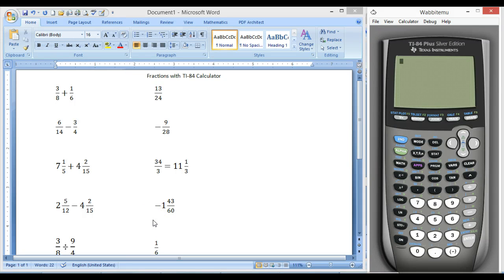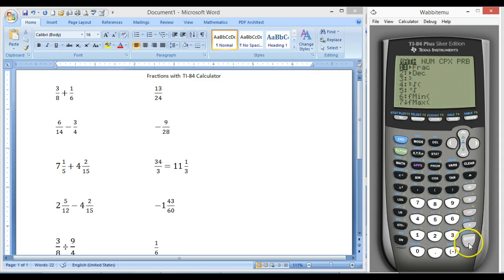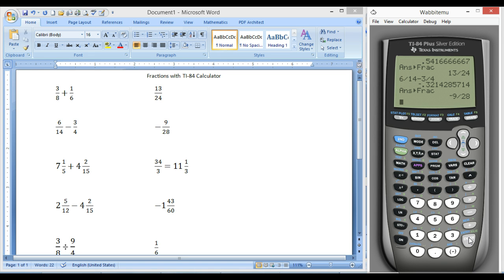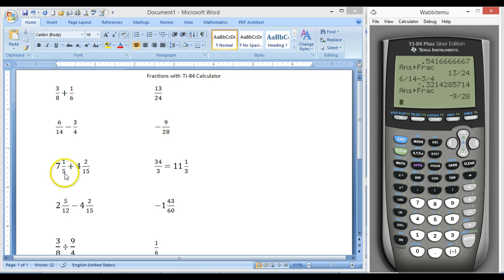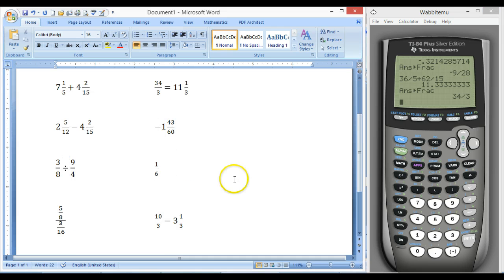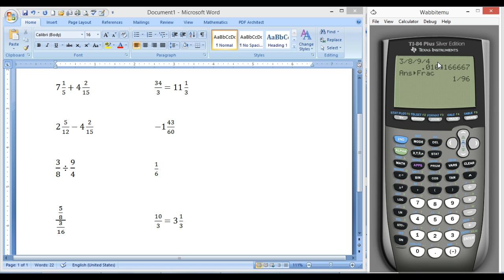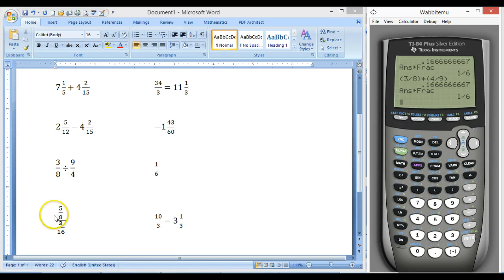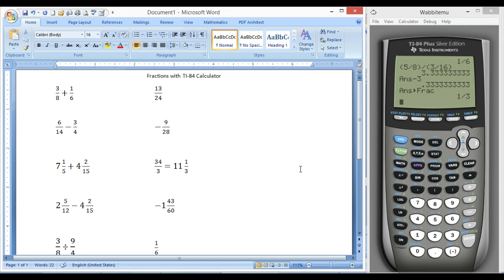Fractions with TI-84 Calculator